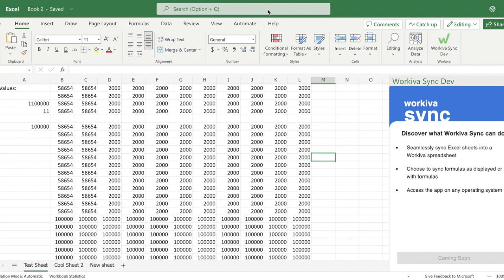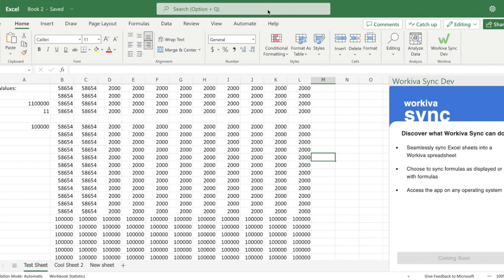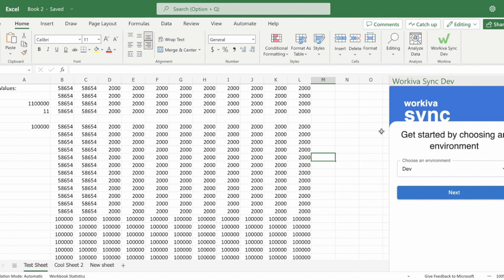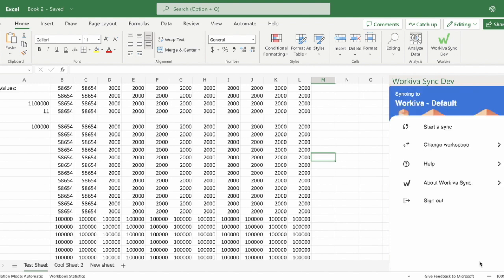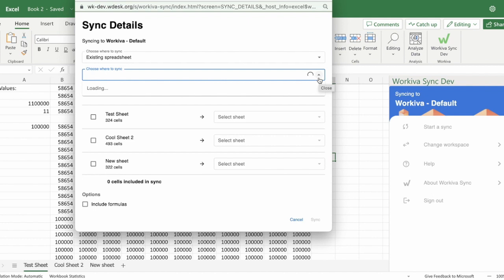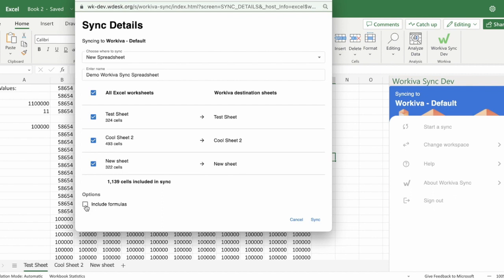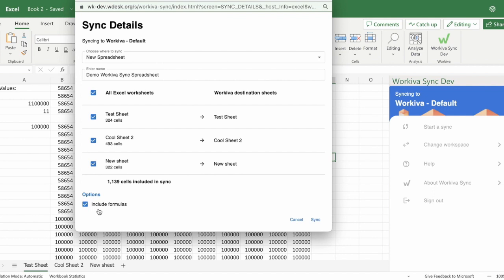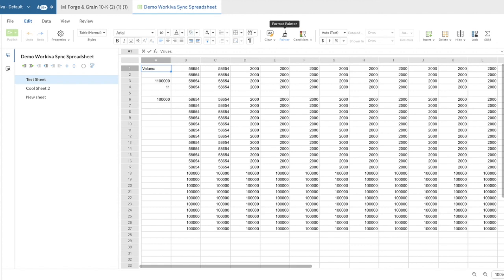Workiva Sync Demo